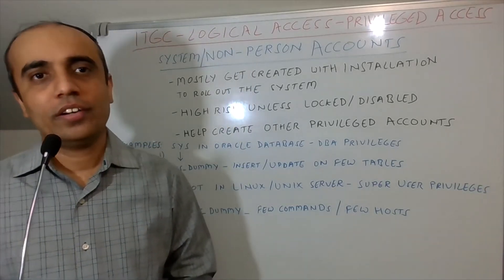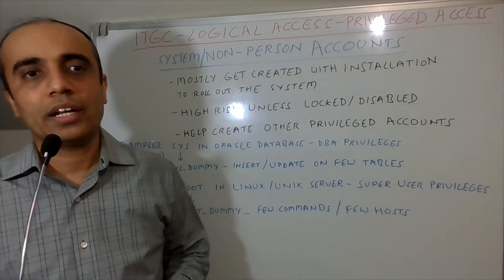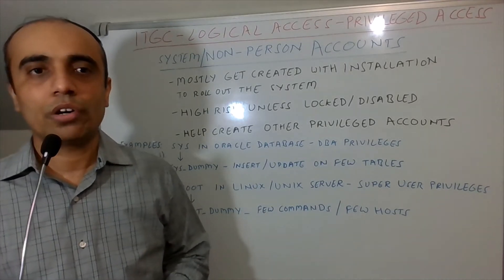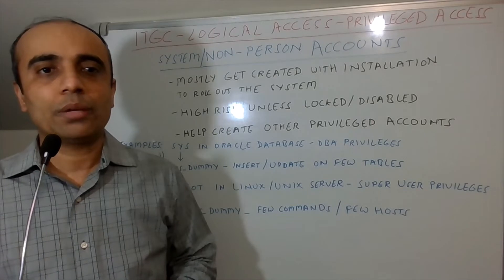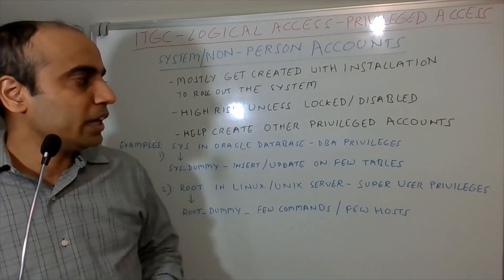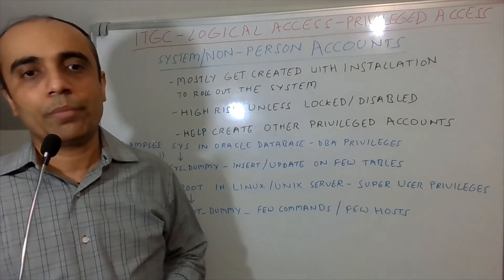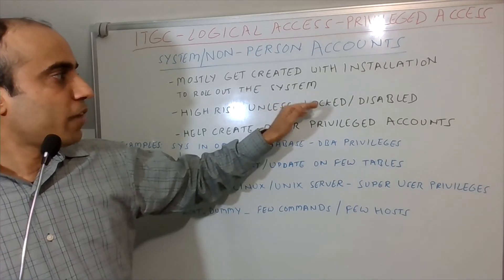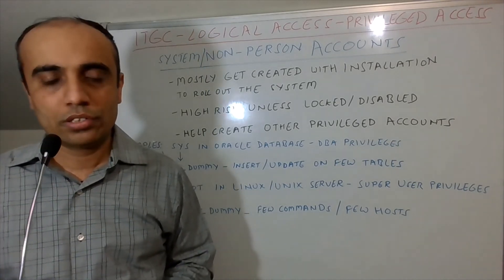IT with Varun Vohra - ITGC & Risk: Logical Access - System / Non-Person Accounts (Viewer Question)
As we are making progress on our ITGC risk, security, compliance and audit journey, I got few requests and questions related to system or non-person accounts area so I decided to cover it in this separate video as it is an important area for any risk, security, compliance or audit assessment. This video is helpful in understanding why are system / non-person accounts created and privileges they may have across any application, server or database.

Here is the link to my channel for all my related videos including viewer questions: